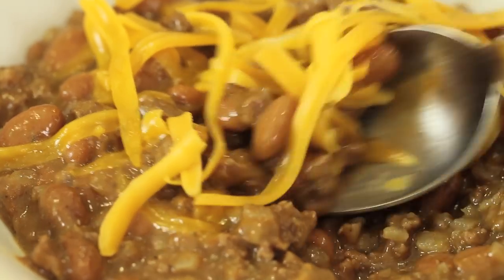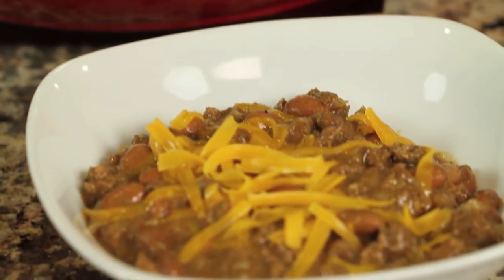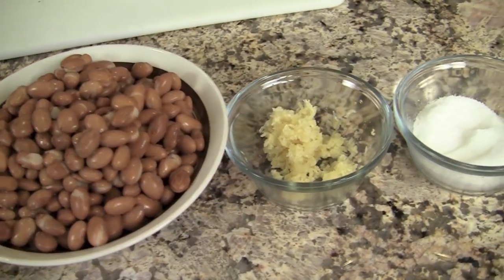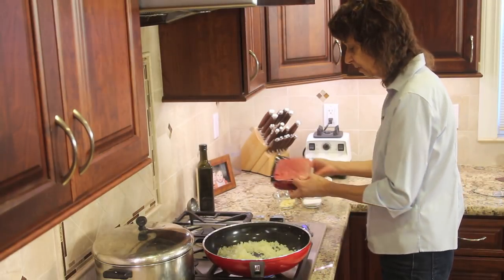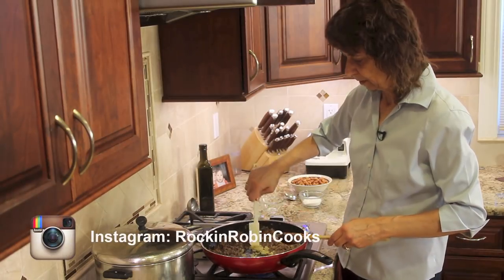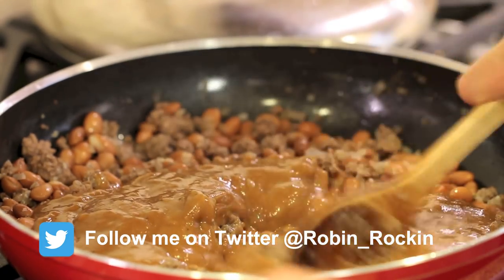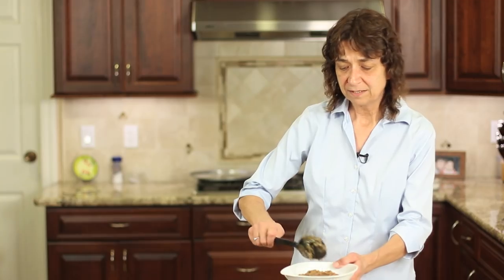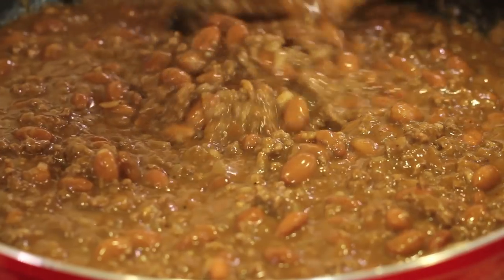Easy Homemade Chili Beans Recipe | Rockin Robin Cooks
Easy Chili Beans Recipe

Ingredients:
Enchilada sauce 4 cups
1 lb. grass fed ground beef
1 yellow onion, super fine dice
4 cloves garlic, minced
½ to 1 tsp. Salt
1 can (15 oz) of pinto beans, drained and rinsed
1Tbsp. Olive oil

Directions:
Pour the olive oil into a large fry pan over medium heat and add the onion.  Saute for 3 to 5 minutes and then add the ground beef.

Once the ground beef is cooked and is no longer pink, drain any excess fat from the pan.  Push the meat aside and add the garlic and saute for 2 minutes and then mix the garlic into the meat.

Add some salt and then the pinto beans and stir to combine.  Then add at least a couple of cups of enchilada sauce to the meat/bean mixture and heat over medium heat, stirring frequently.

Add enough enchilada sauce to get the consistency you like and simmer over medium low until the chili is heated through.

Serve this up by garnishing with some shredded cheddar cheese.  Enjoy!